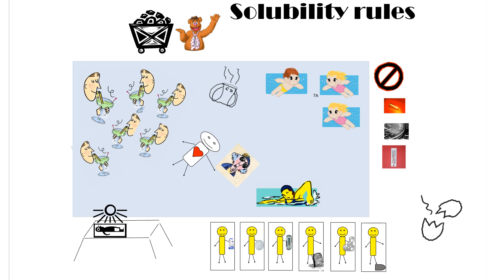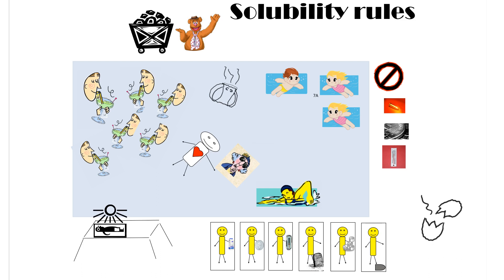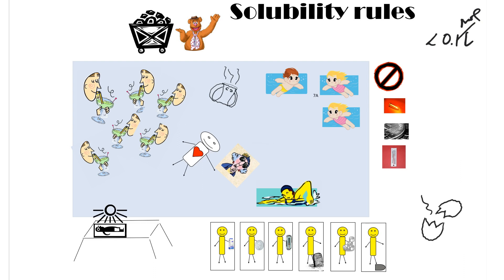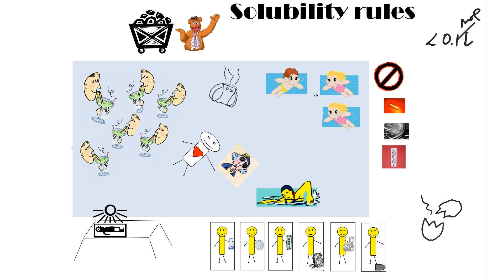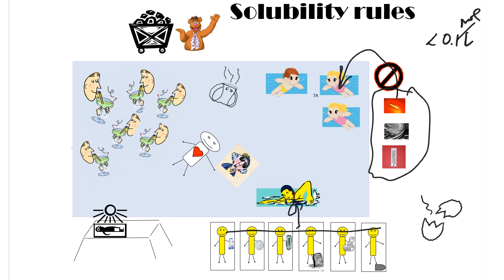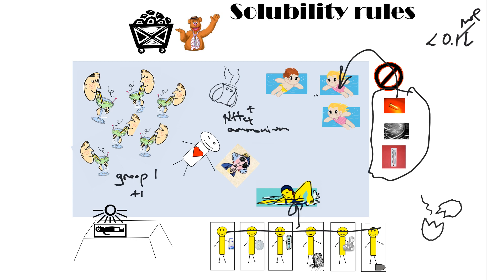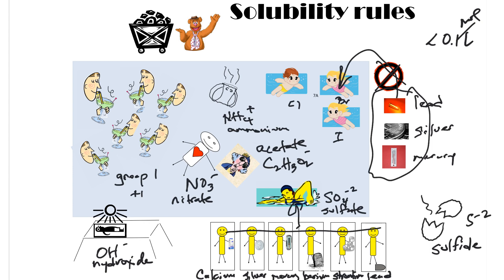4.2 Lecture Video Precipitation Reactions